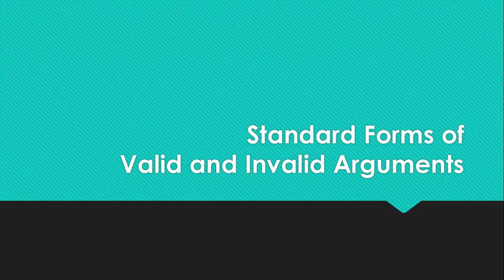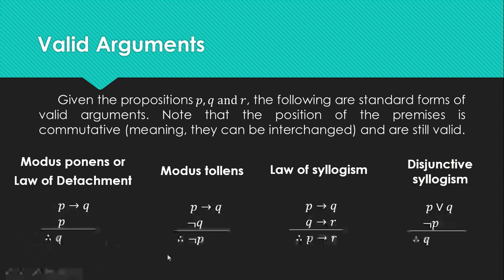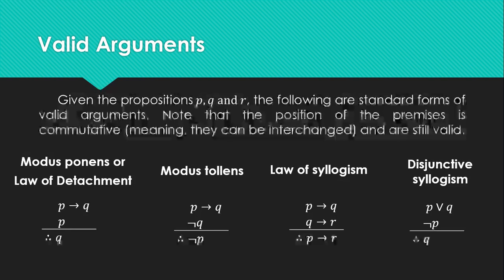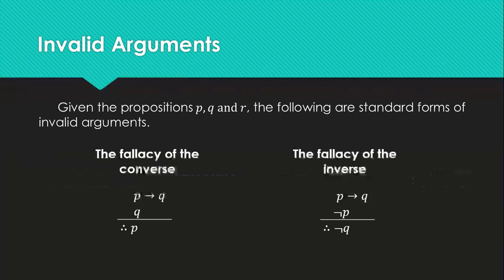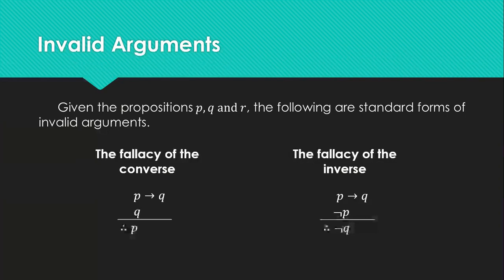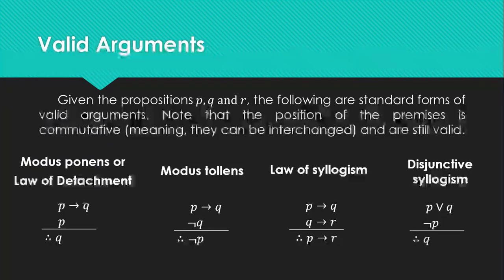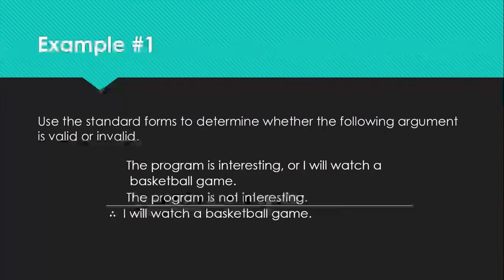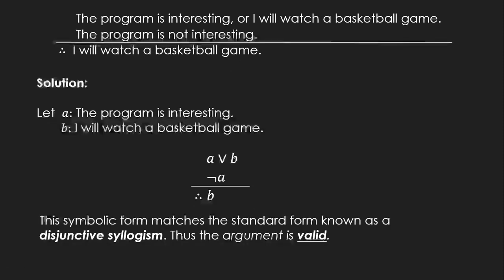Standard Forms of Valid and Invalid Arguments Part 1